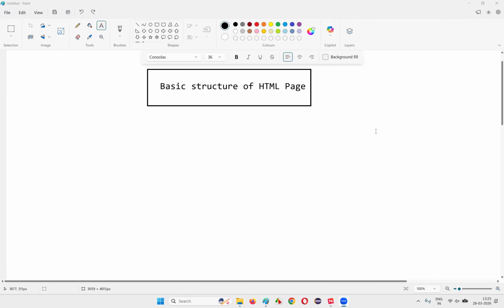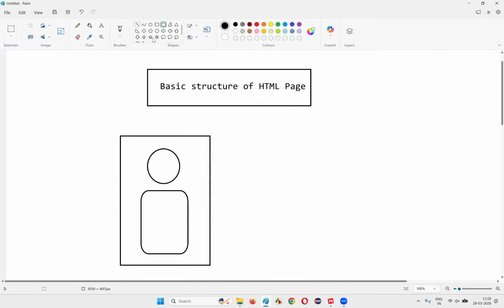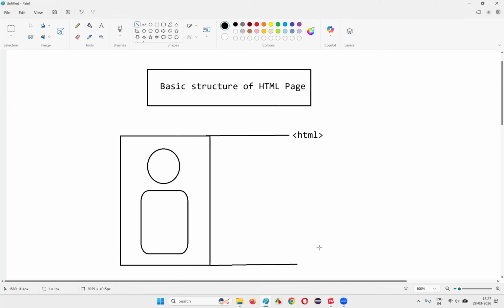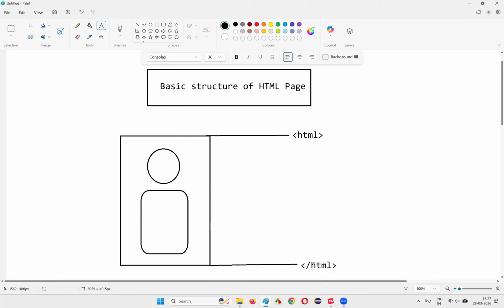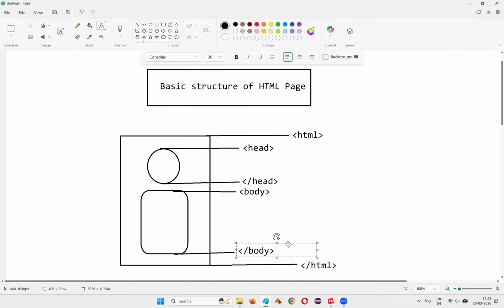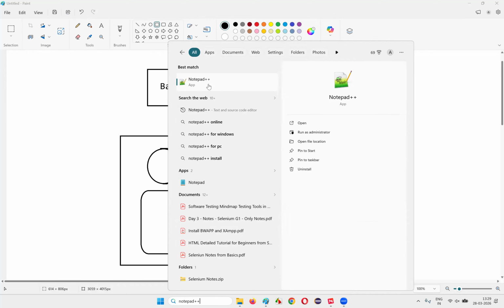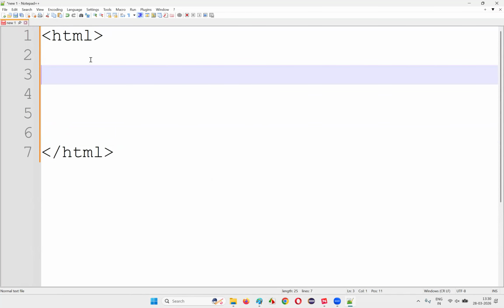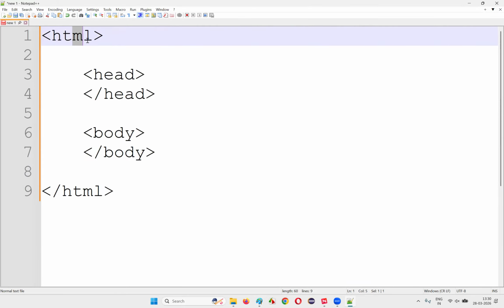25. Basic structure of HTML Page (Selenium Java 2026)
Here is the standard skeleton of an HTML document:

html
head
/head
body
/body
/html

🔹 html – Root element of the HTML document
🔹 head – Contains metadata, title, links, scripts, etc.
🔹 body – Contains all the visible content of the webpage